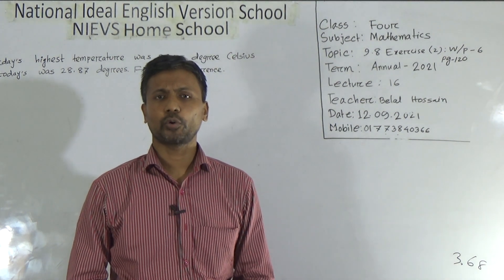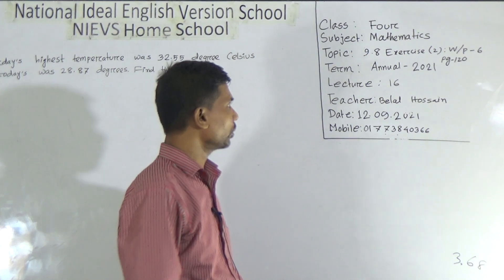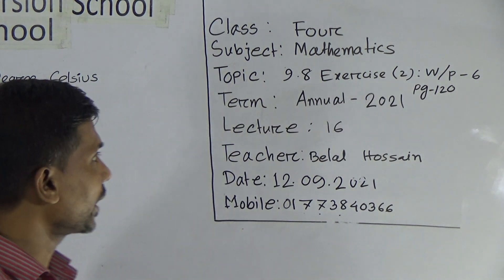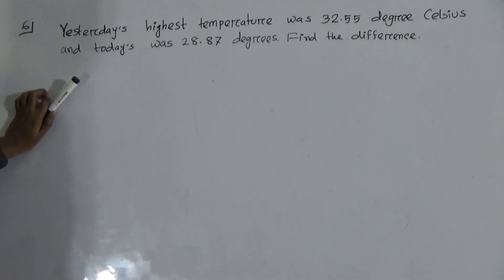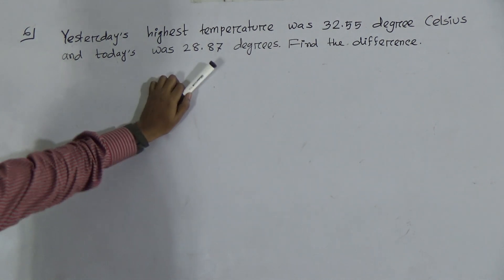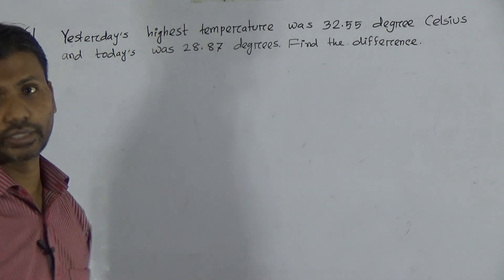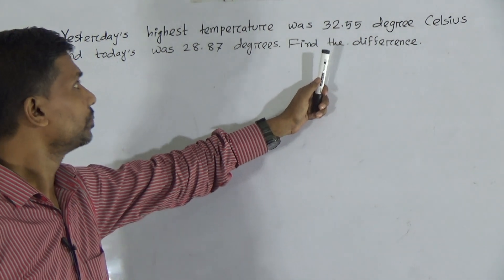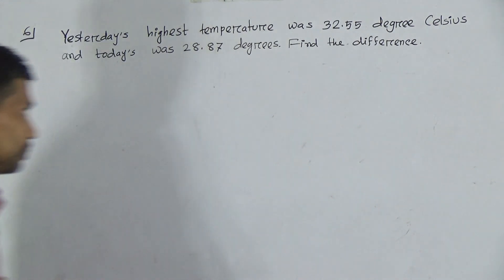Class: Four, Subject: Mathematics (Lecture- 16), Topic: 9.8 Exercise (2): W/P-6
Annual Term
Class: Four
Subject: Mathematics (Lecture- 16)
Topic: 9.8 Exercise (2): W/P-6